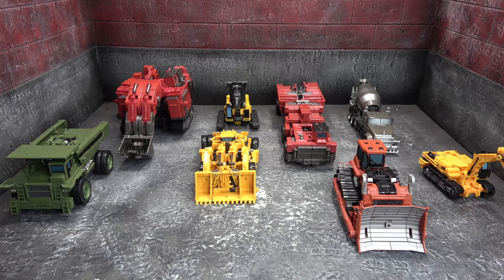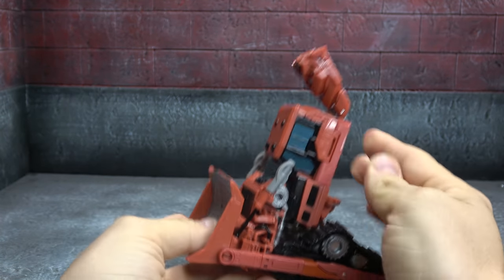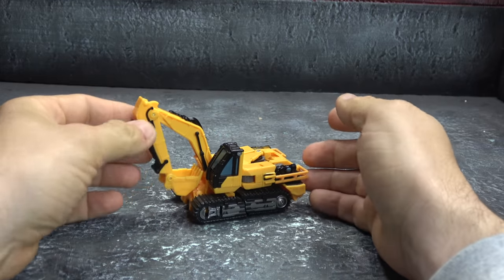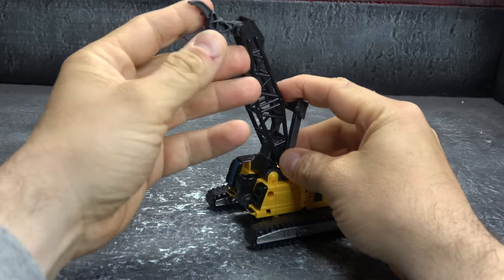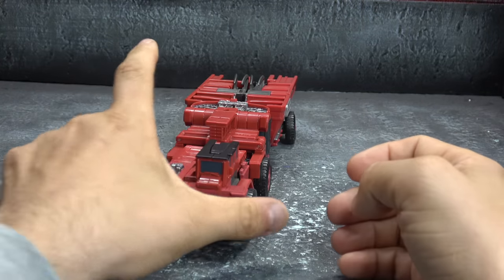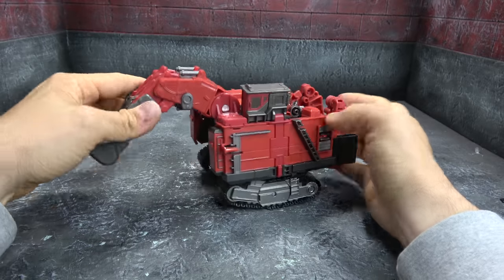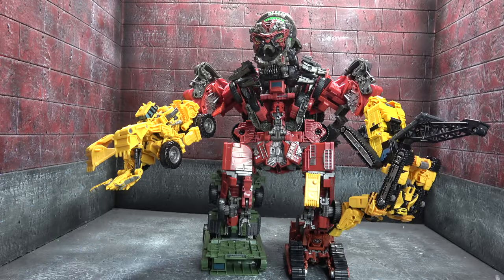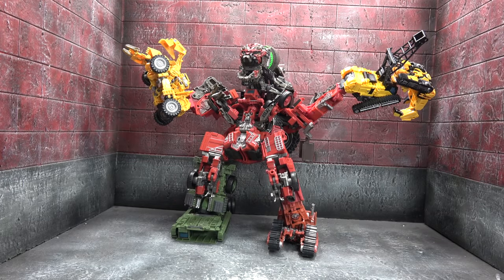Transformers Studio Series Devastator